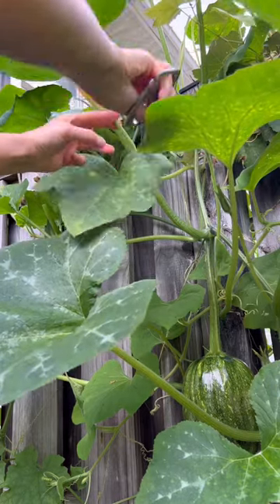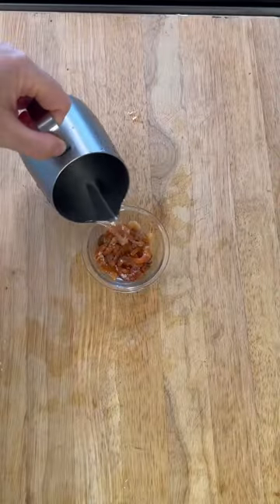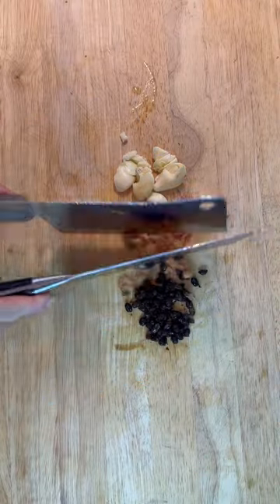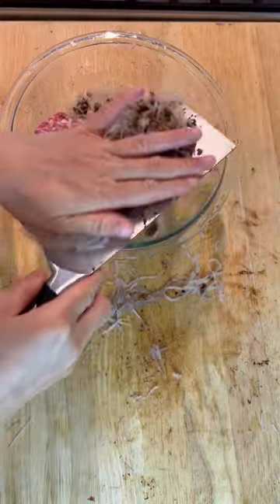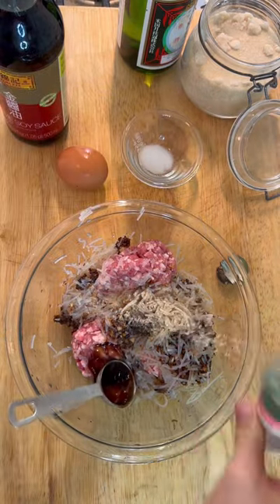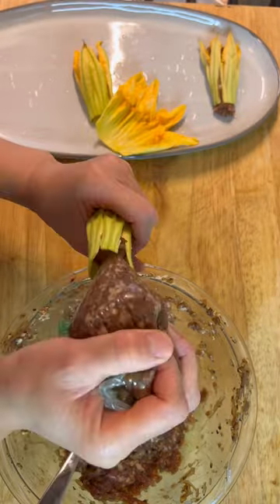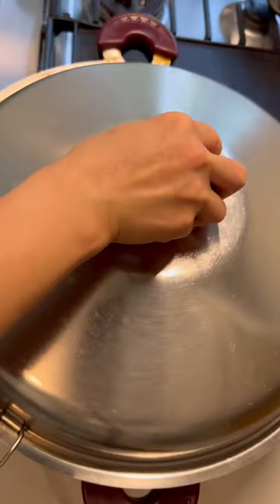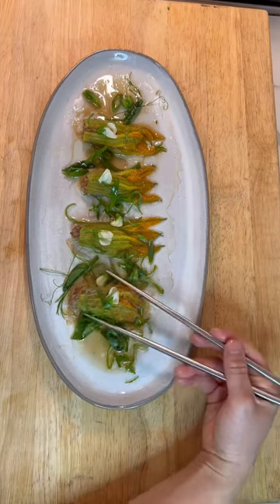Steam pumpkin flowers with pork 豬肉蒸南瓜花#pumkinflowerrecipe